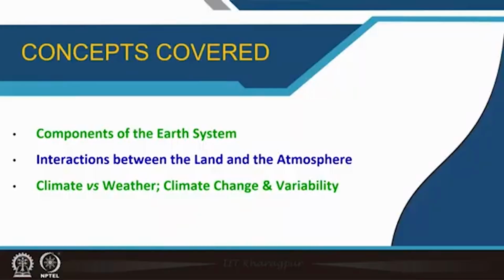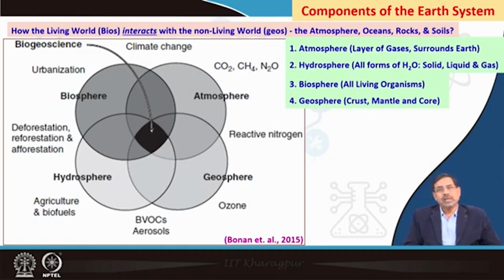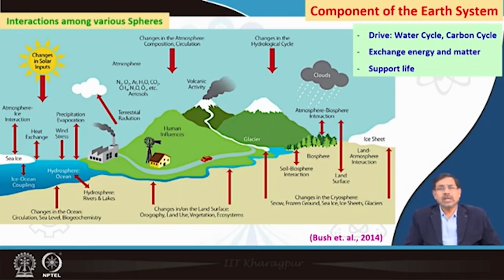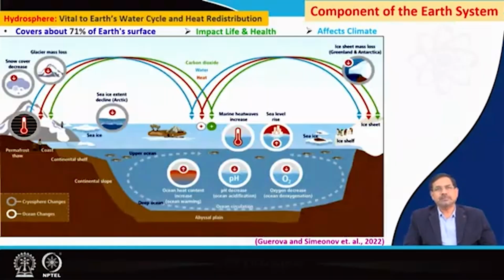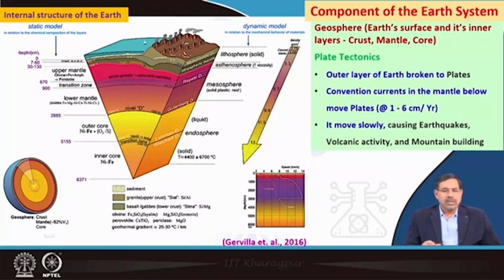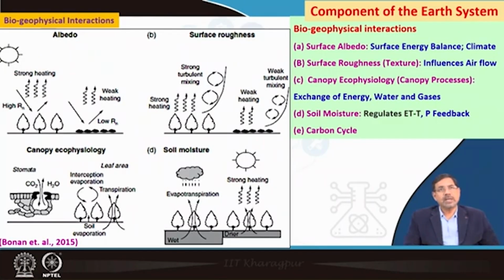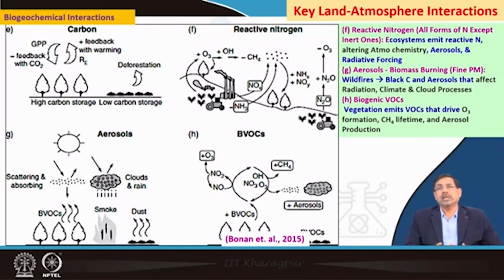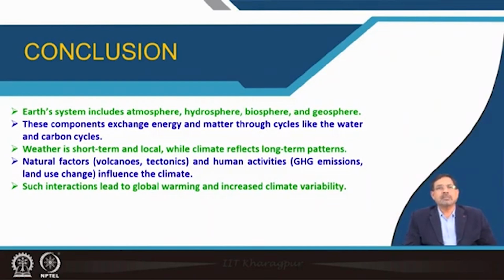Lecture 01: Basics of Earth’s Climate